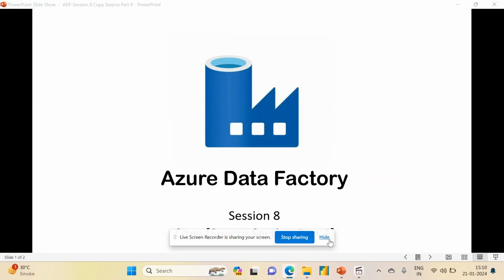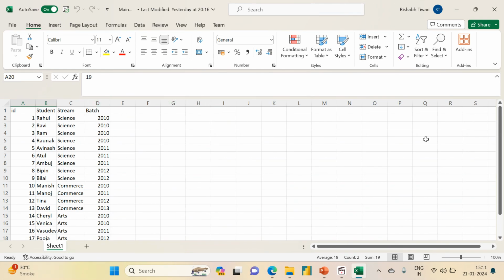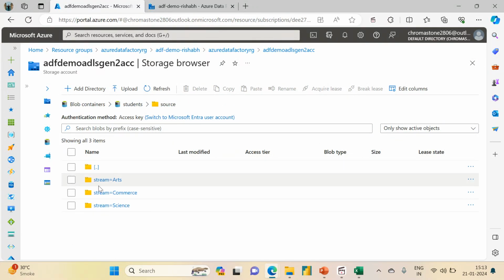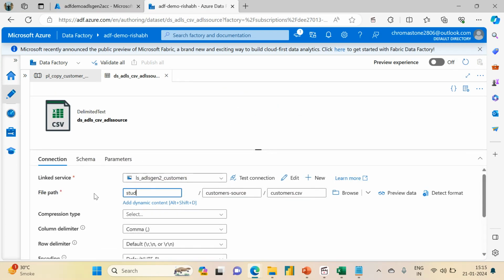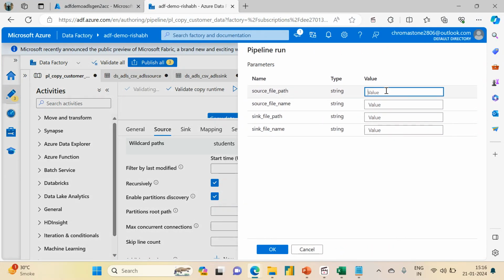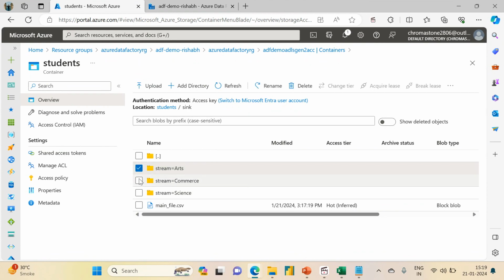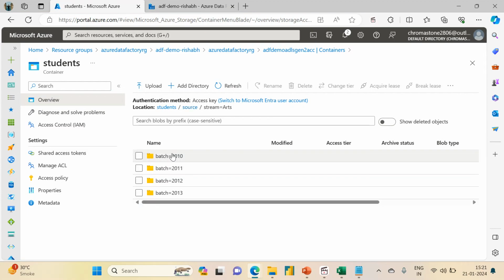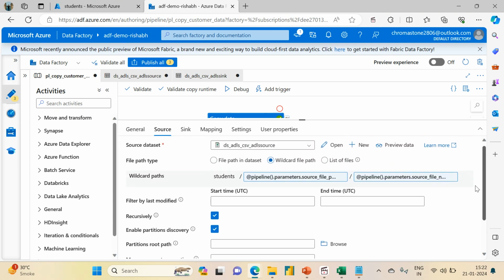8. ADF Session 8 Copy Source Part 4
Learn how to use enable partition discovery feature in Copy activity of Azure Data Factory.